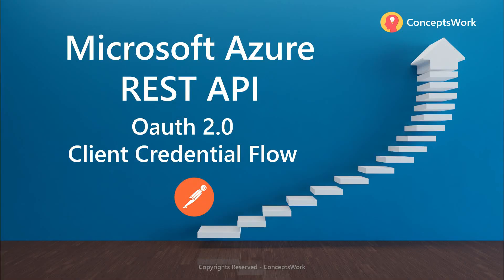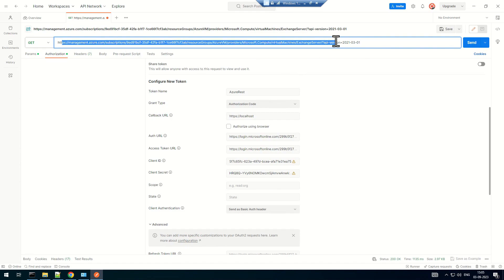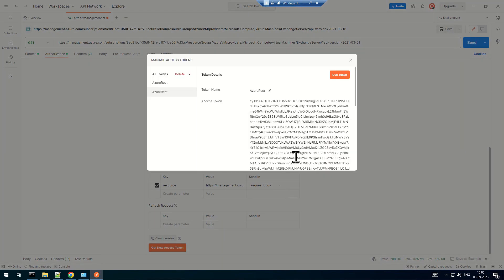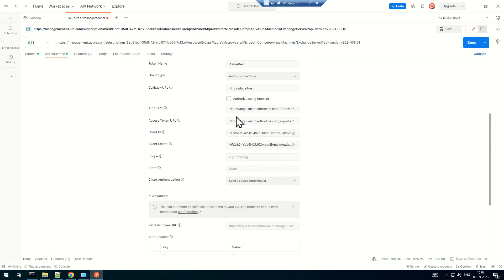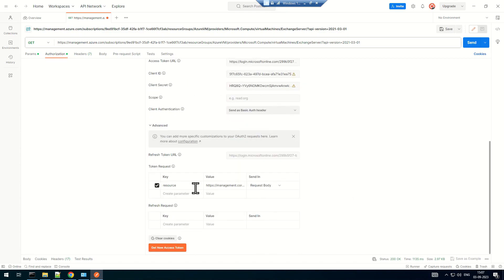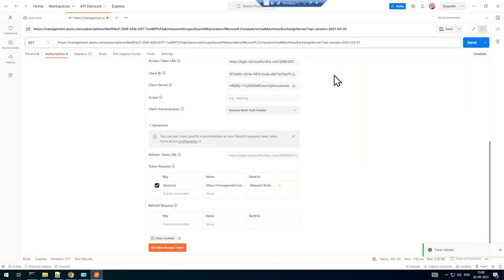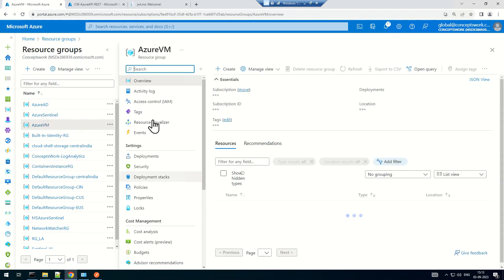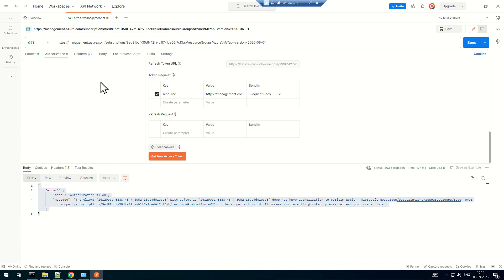Microsoft Azure REST API Tutorial | Postman | Oauth2.0 Client Credential Flow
Microsoft Azure REST API Tutorial.
Learn how you can use postman to access Microsoft Azure REST API.
This video cover's all the details related to application and permissions required to access Azure REST API. Please find the link for detailed videos of Azure AD application, Role based Access Control and Consent Framework.